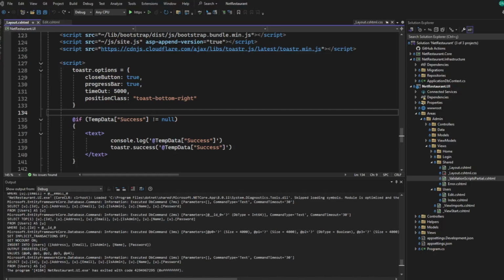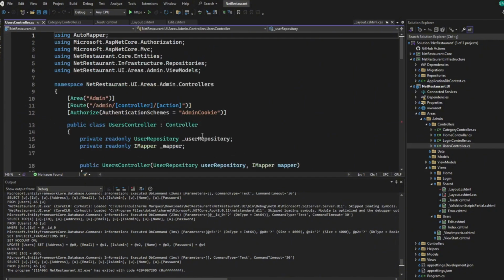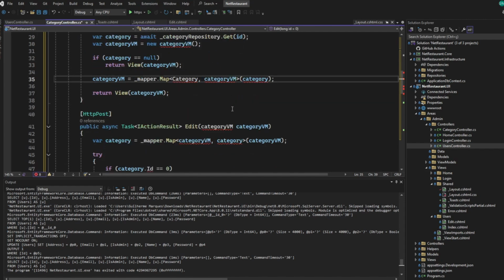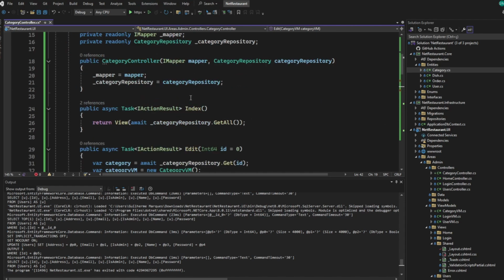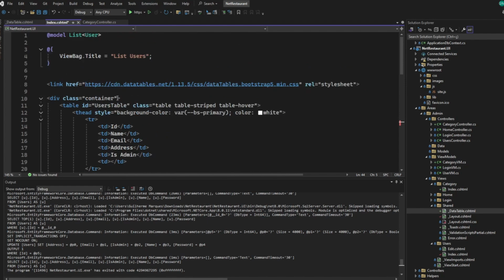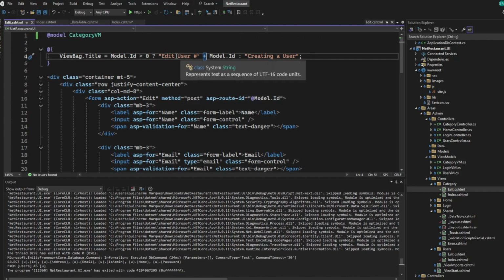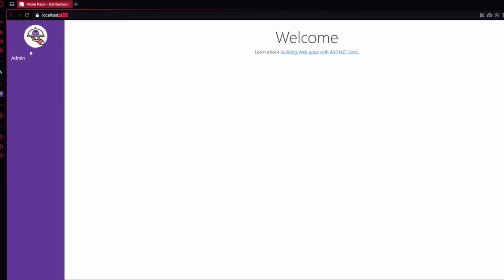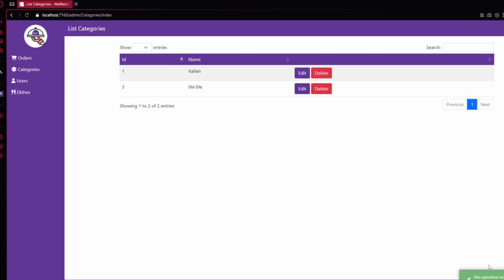ASP.NET Core MVC 6.22 - UI - Category Module